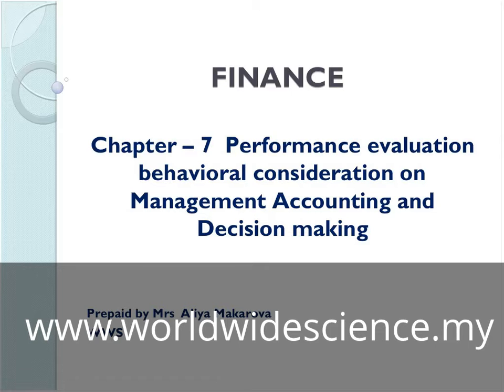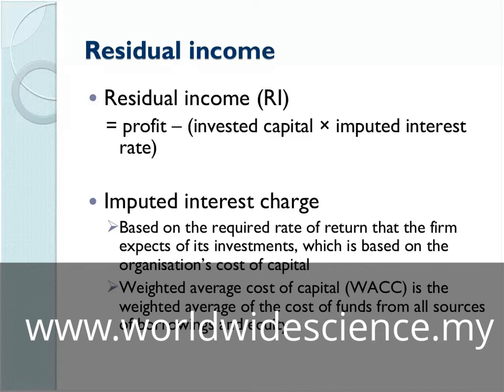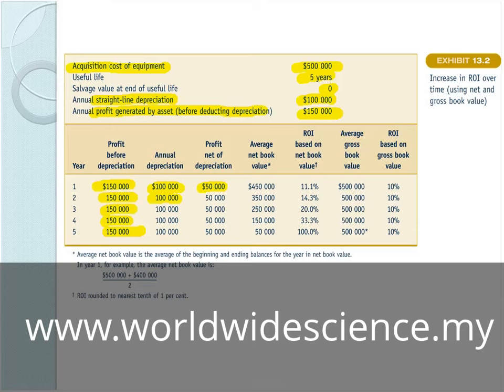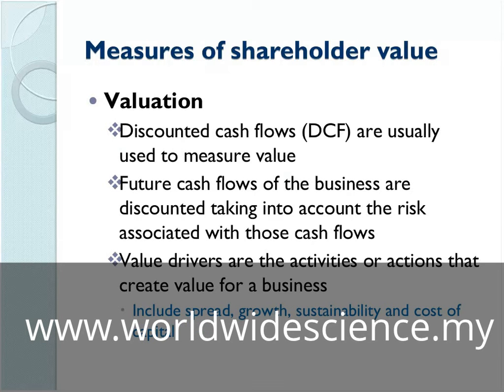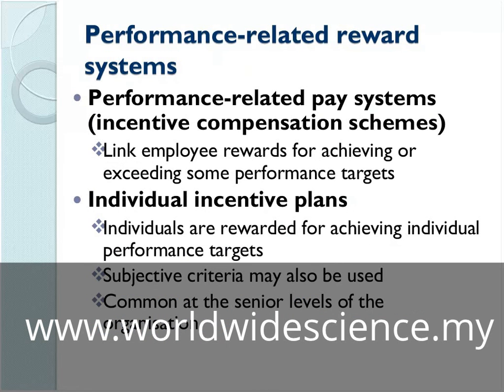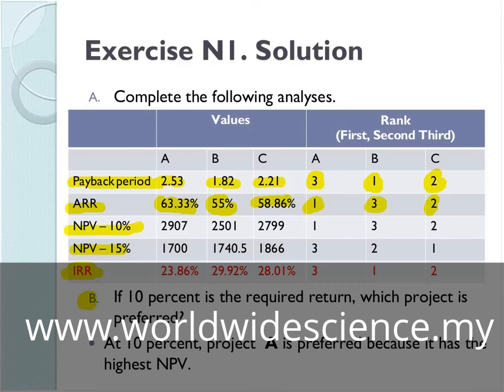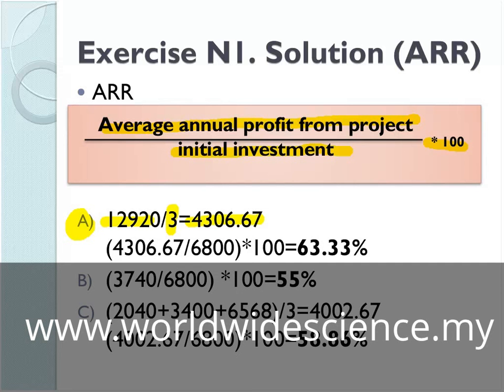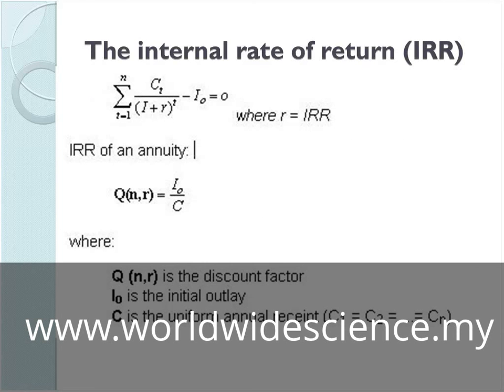MBA-Finance Class No. 10